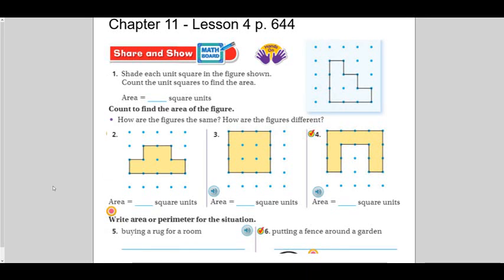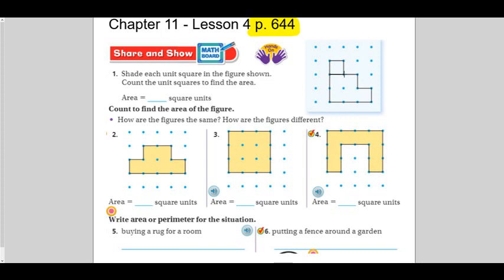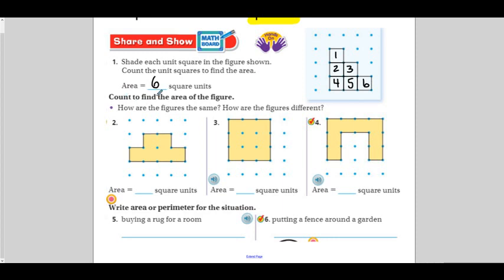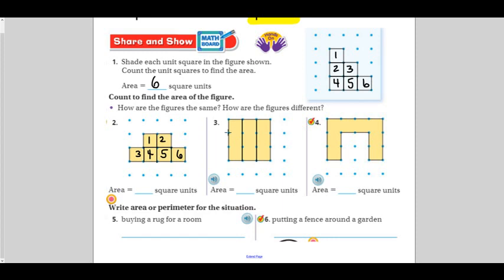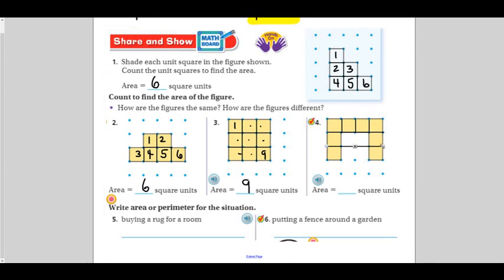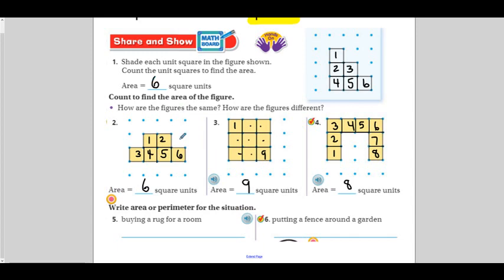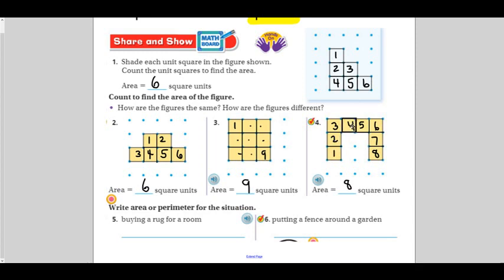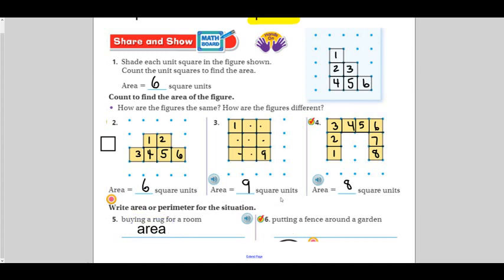Chapter 11 Lesson 4 (Part 2A)